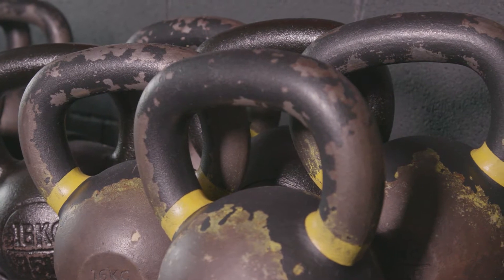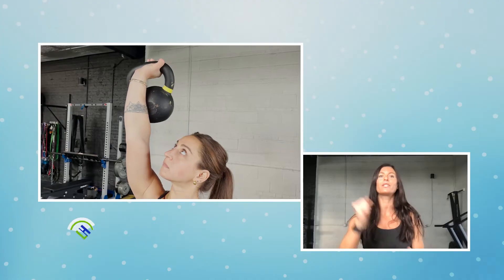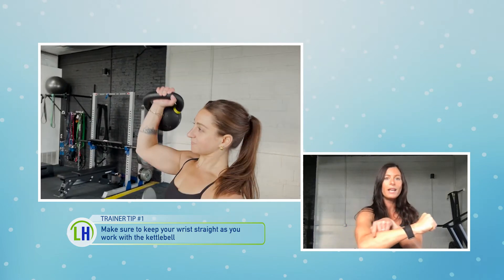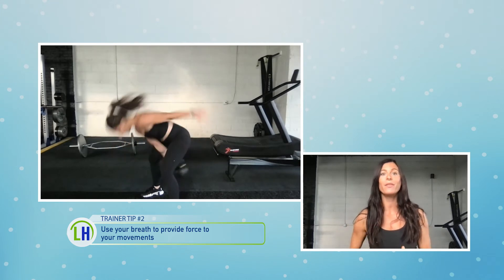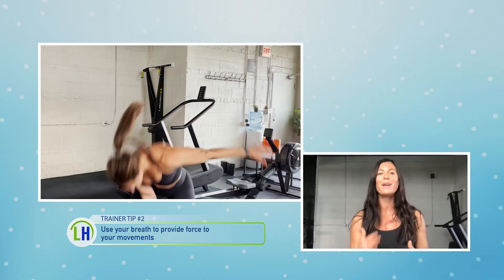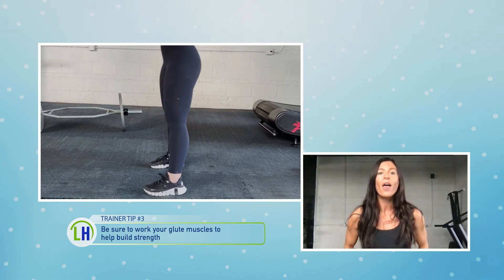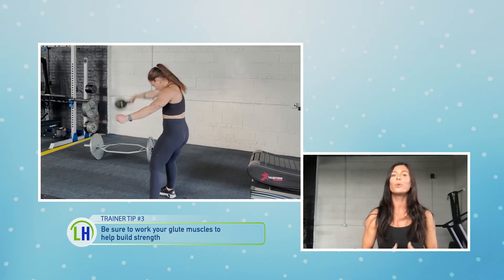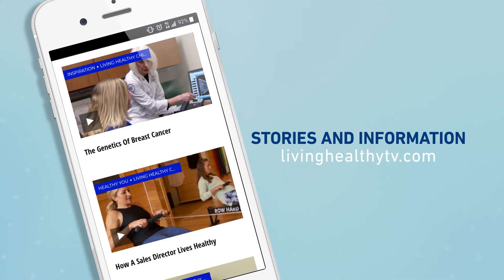Trainer Tips: Maximizing Your Workout Benefits With Kettlebells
When it comes to making the most out of a workout - we like to go right to the experts! Today Gina Caifano from The Garage Chicago Gym is sharing her advice on how to utilize kettlebells to maximize the benefits of your workout.